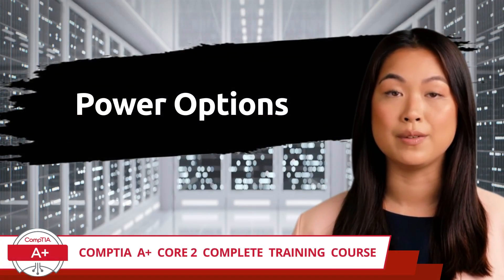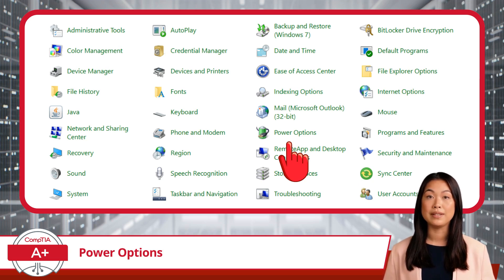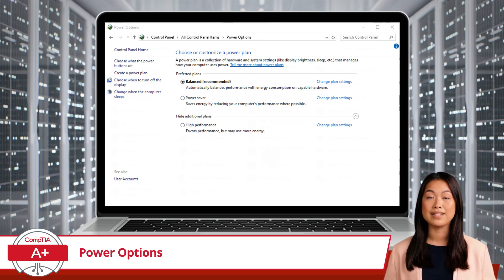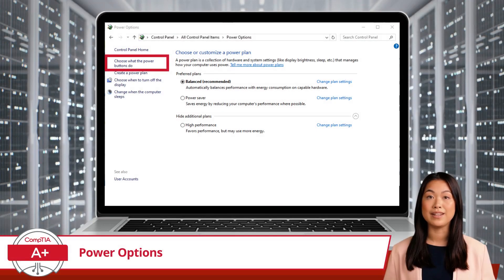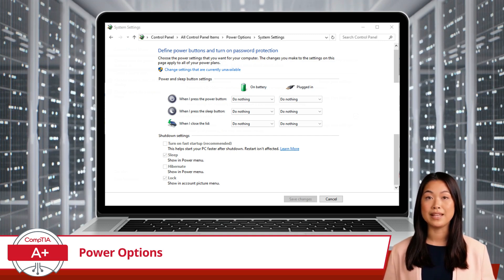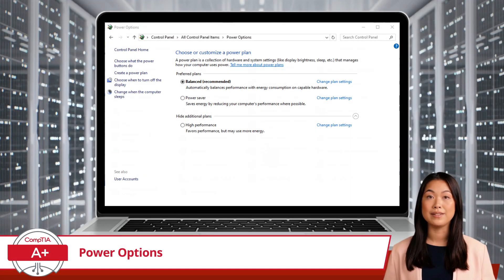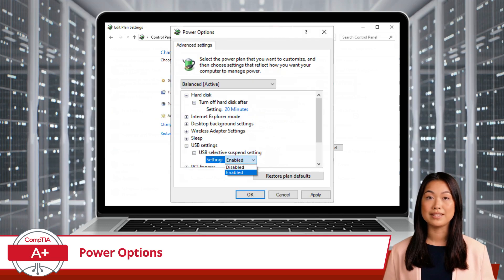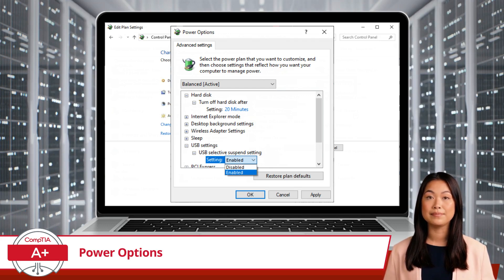CompTIA A+ Core 2 (220-1102) | Power Options | Exam Objective 1.4 | Course Training Video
CompTIA A+ Core 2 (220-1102) | Exam Objective 1.4 | Given a scenario, use the appropriate Microsoft Windows 10 Control Panel utility - Power Options